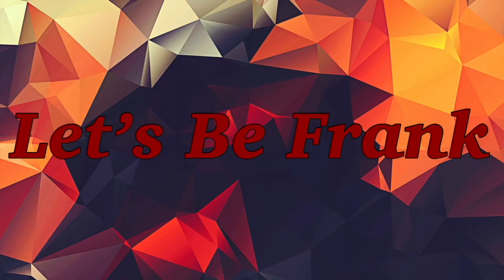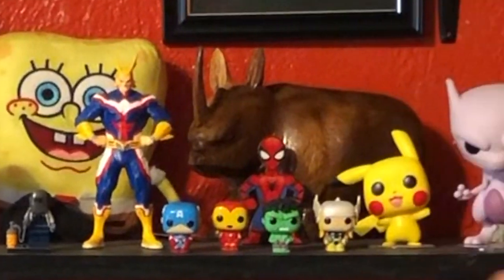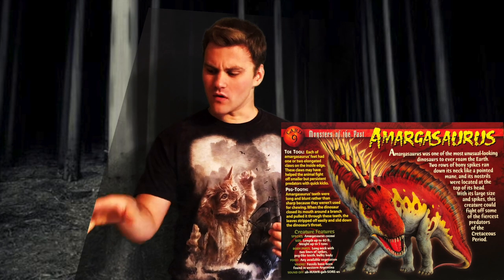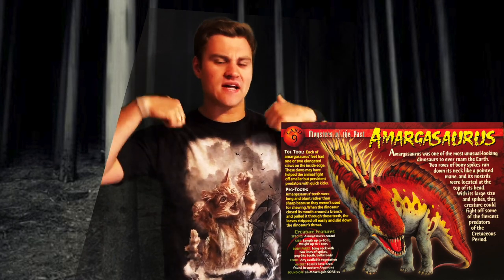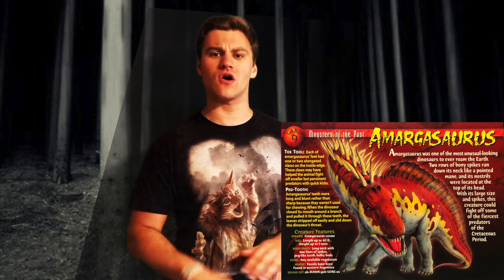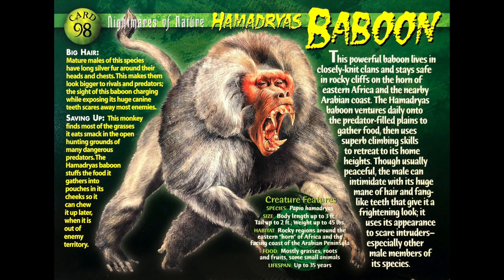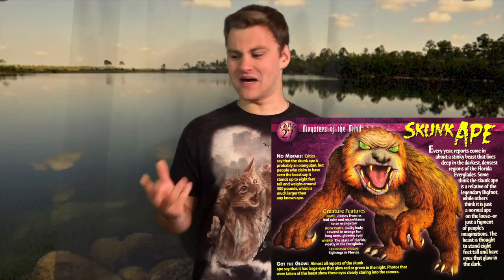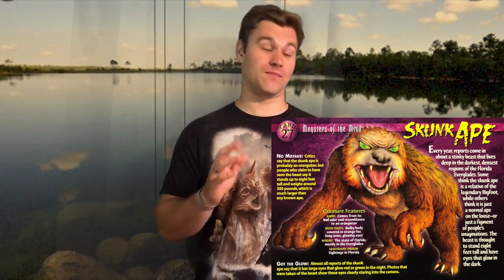Weird and Wild Creatures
I have many collections from my life, but one that I rarely talk about is my "Weird and Wild Creature Cards"! They tell of animals, reptiles, and mythical beasts that fascinated me as a kid; now I want to share a piece of my childhood with you guys!